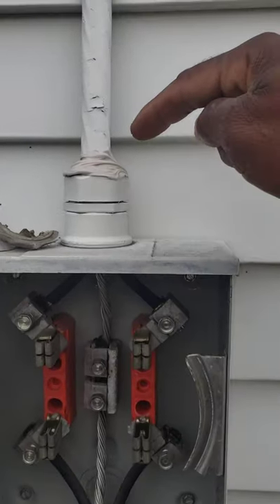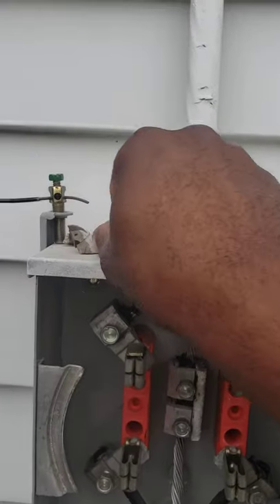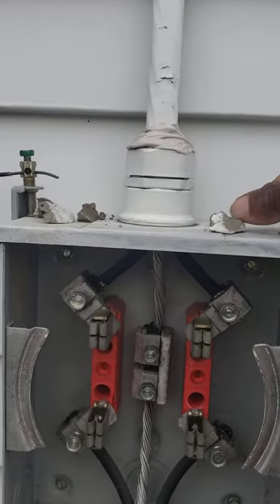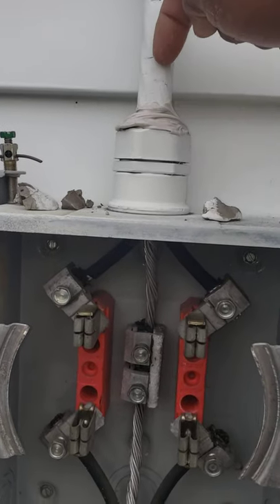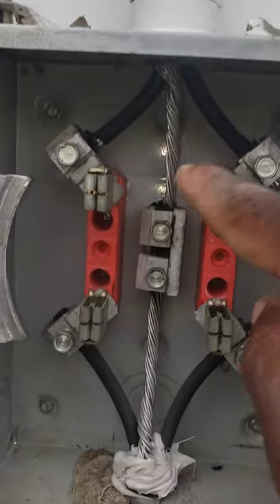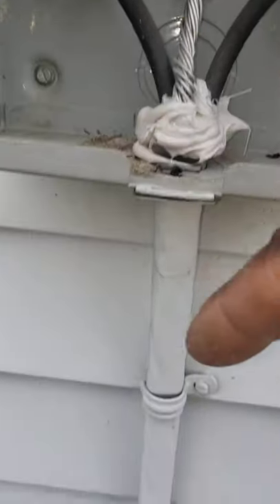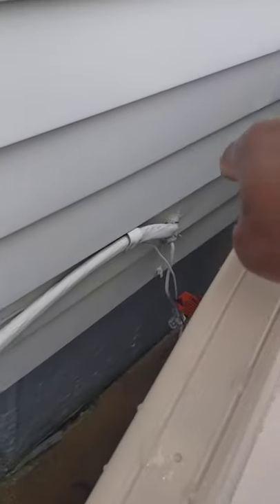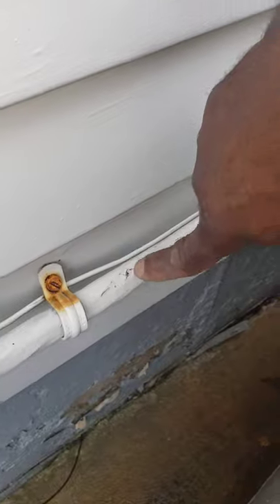WATER INSIDE CIRCUIT BREAKER BOX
How water enters your circuit breaker box or fuse panel.